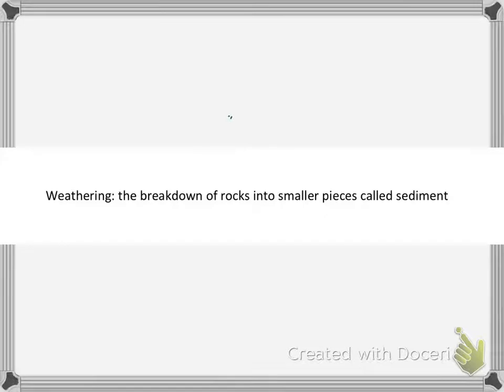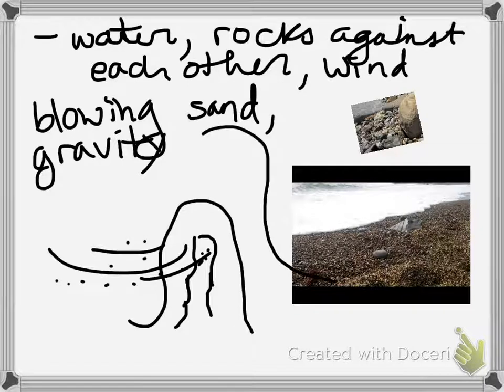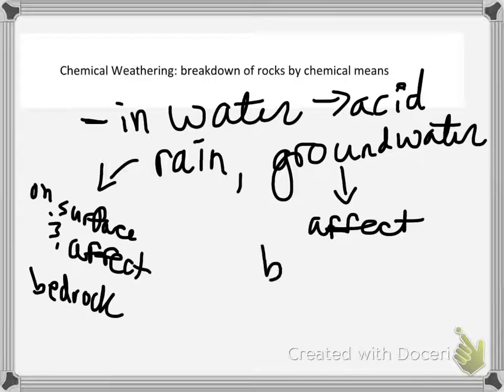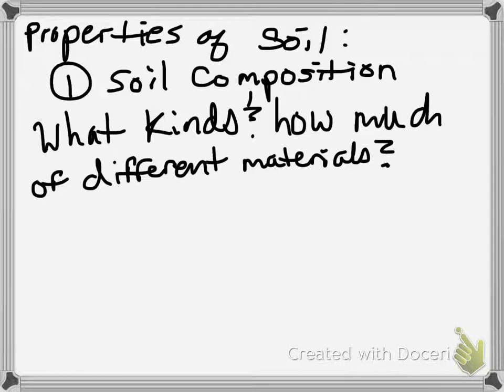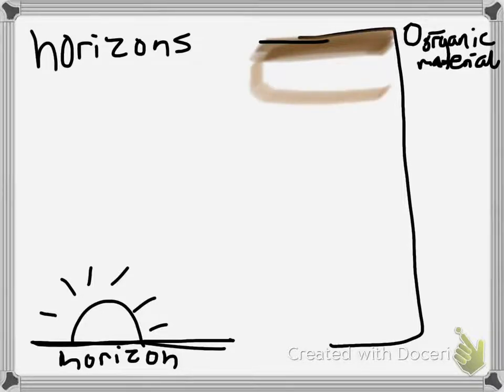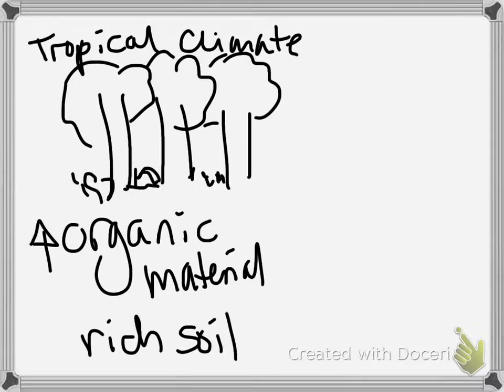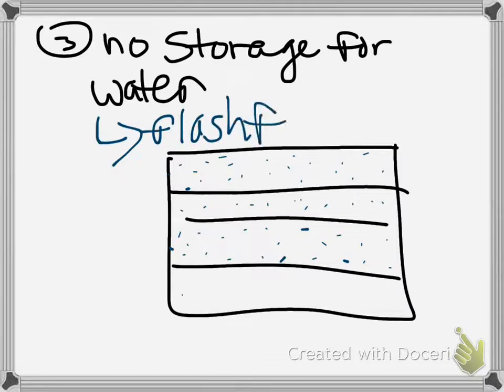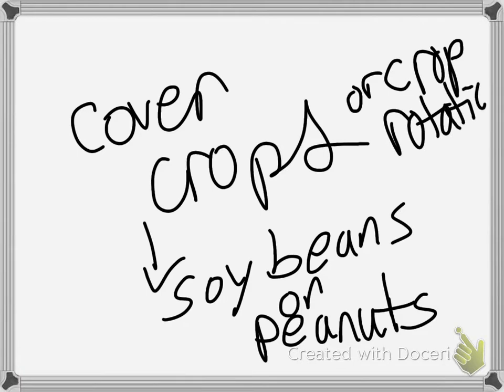Chapter 9 Review Video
Chapter 9 review. 6th grade Earth Science.